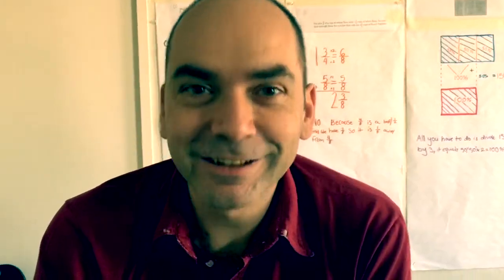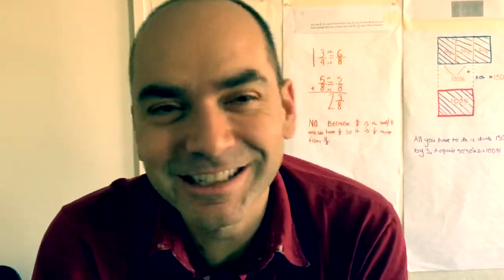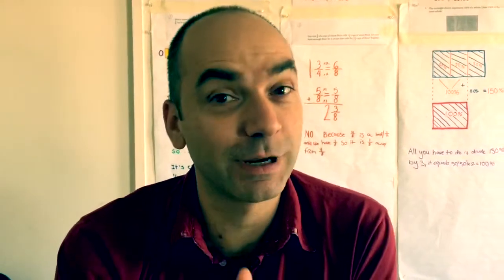Sides of a Circle